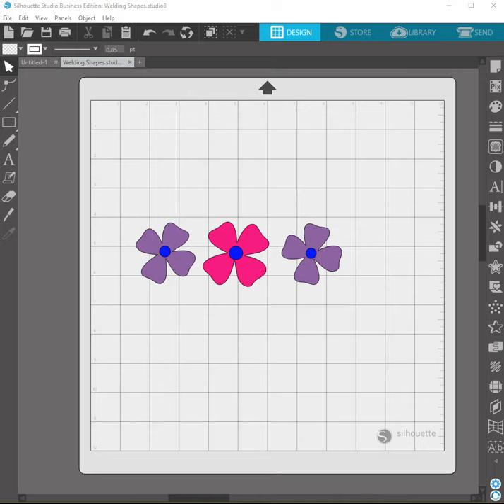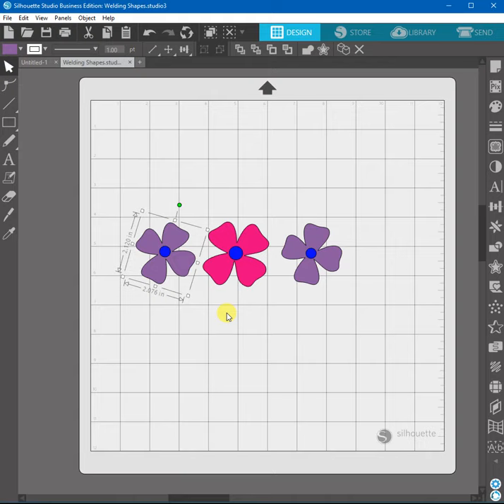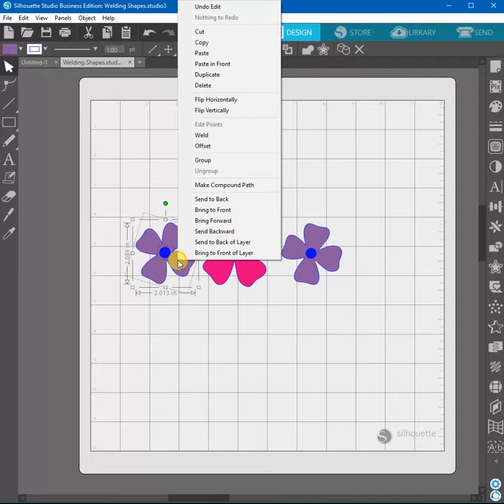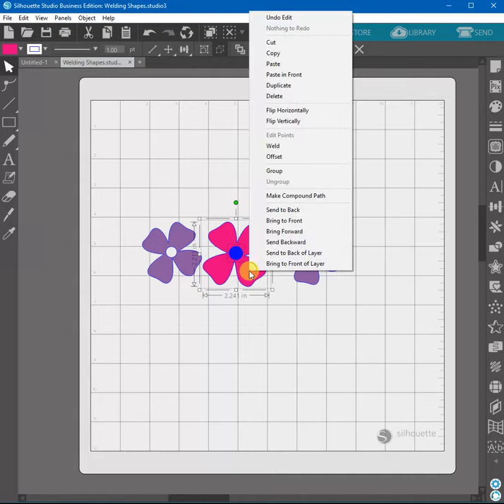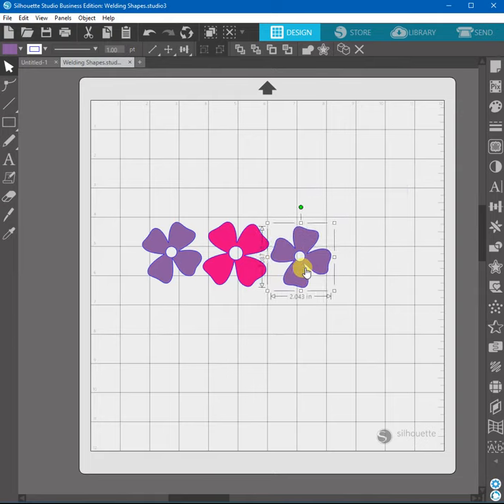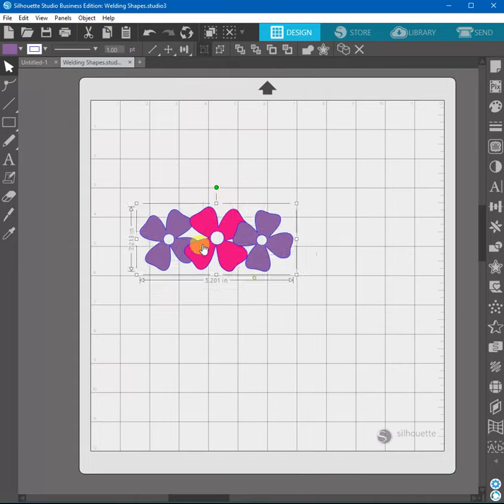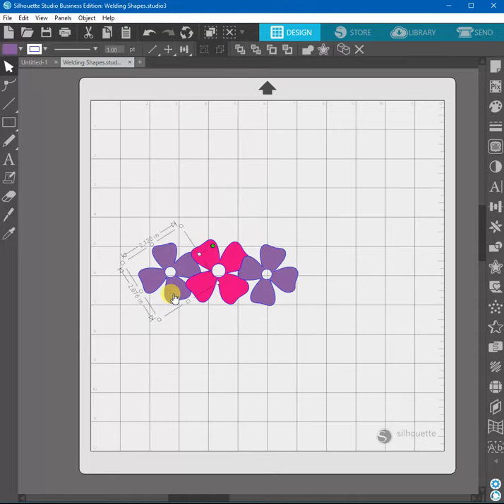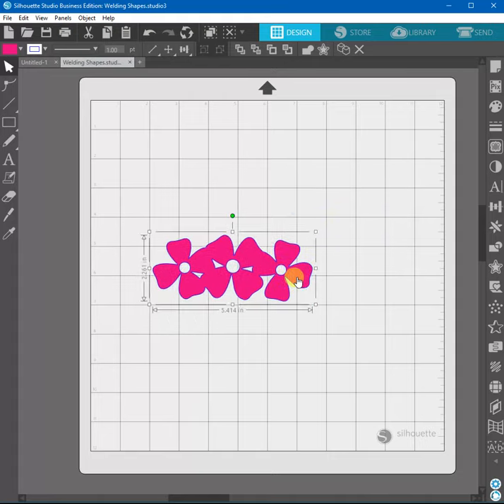LA Silhouette Design Studio - Compound and Weld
Learning each Silhouette Design Studio Tool in 5 min or less. This focus on the Compound and Weld